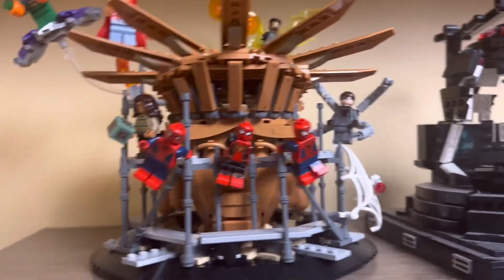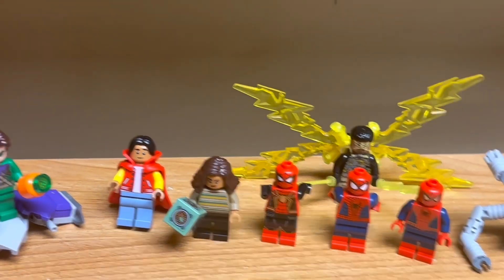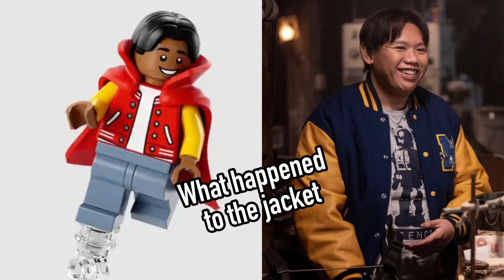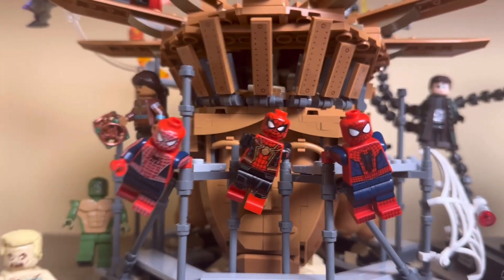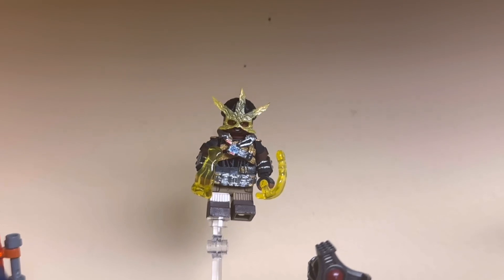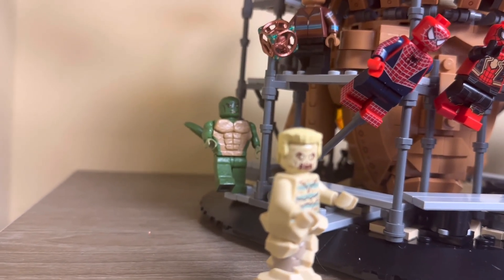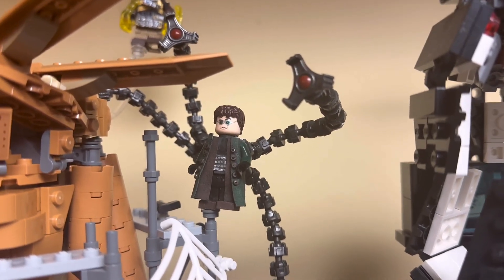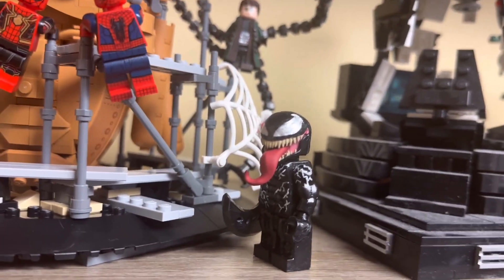Fixing LEGO’s No Way Home Set!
A submission for JJJreact!

LEGO’s Spider-Man set was cool but I added some flare! Thank you again to the amazing 3D printers for their work!